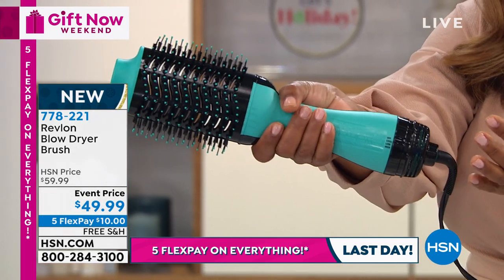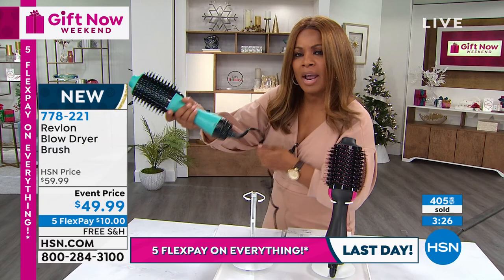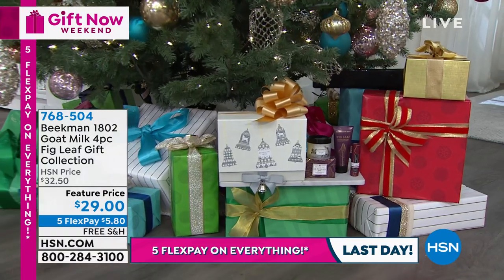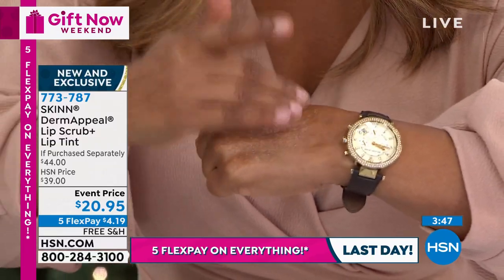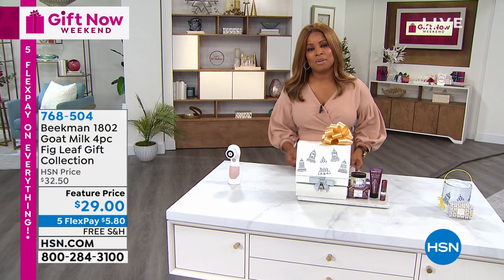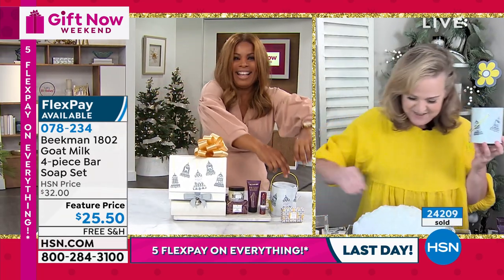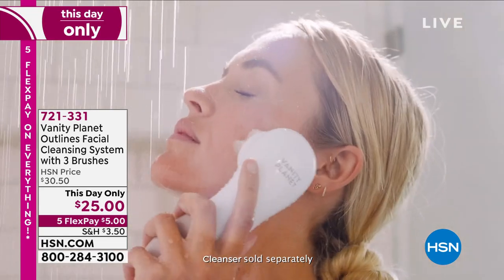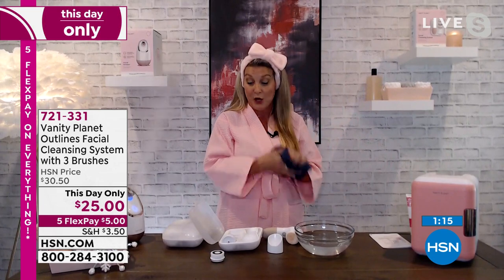HSN | Beauty Gifts 11.01.2021 - 05 PM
Give gorgeously this year with beauty gift sets, fragrance, haircare, and unique stocking stuffers. Find great beauty gifts for everyone from her to him, including gift sets in make-up and skincare, nails, and more from all the favorite beauty brands.